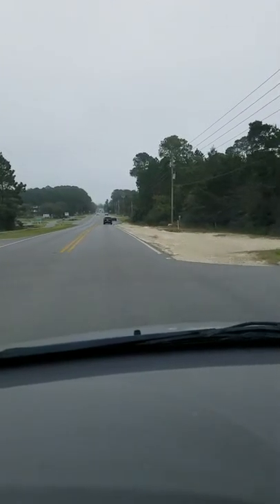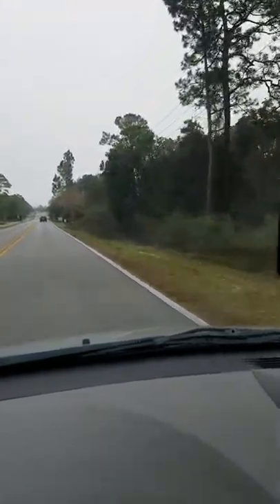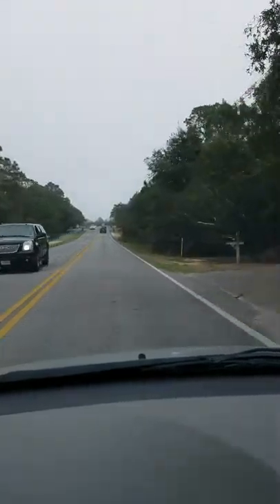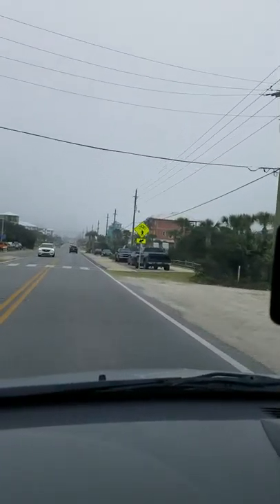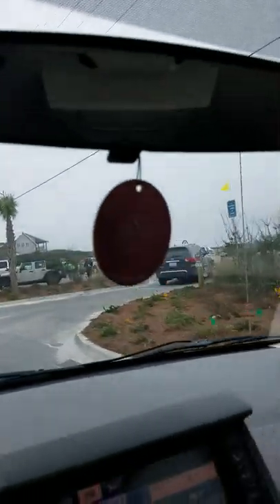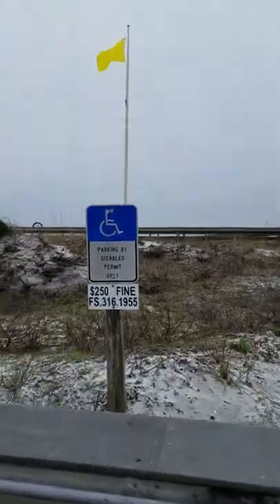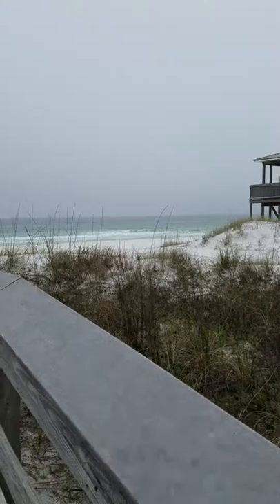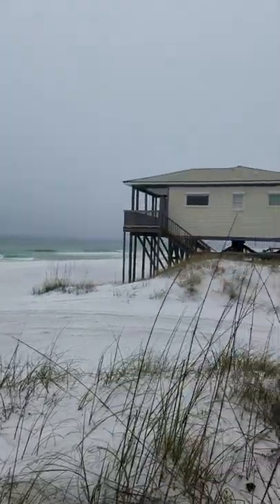20 N Wildflower, Santa Rosa Beach